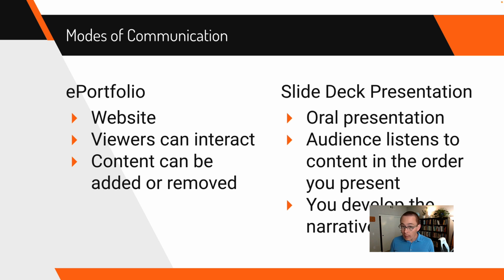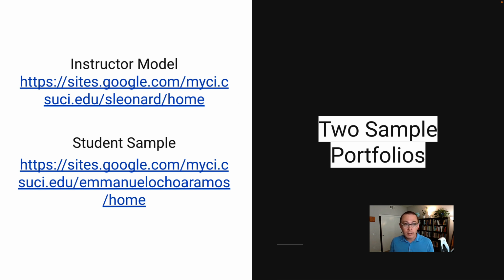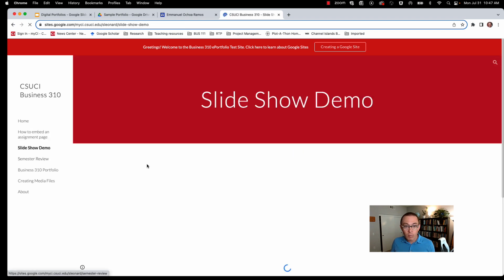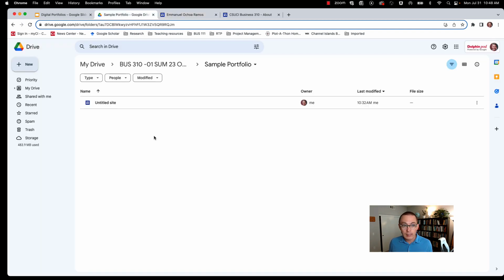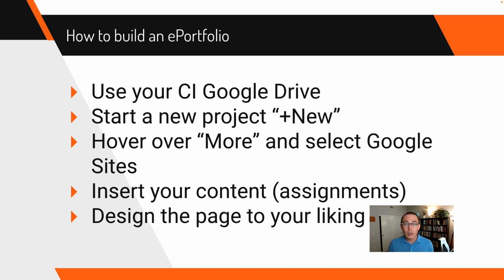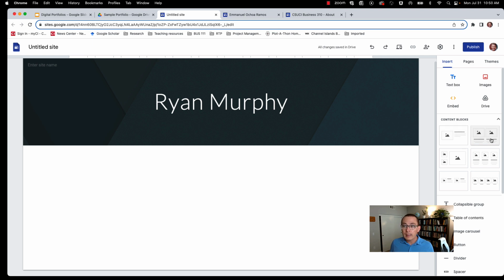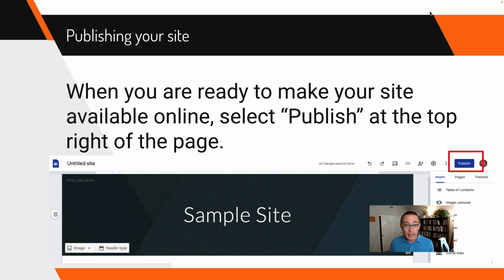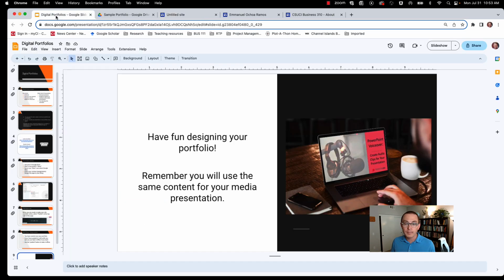ePortfolios - Digital Portfolios - Website Design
This video describes the ePortfolio assignment for BUS 310, specifically how to create yoru ePortfolio using Google Sites.